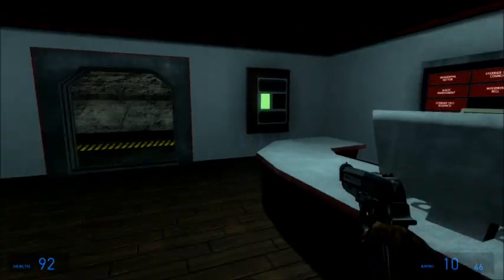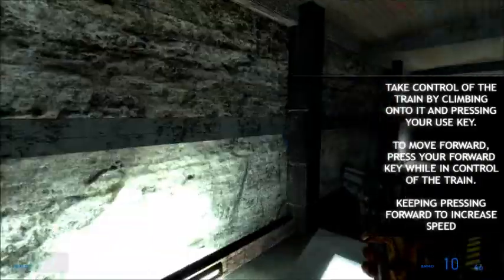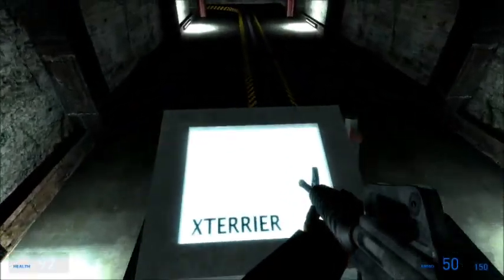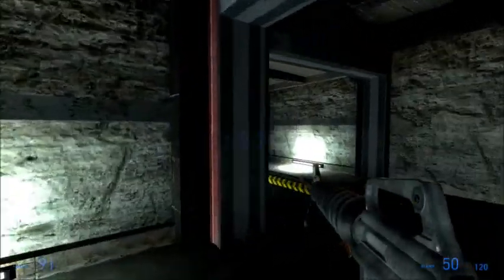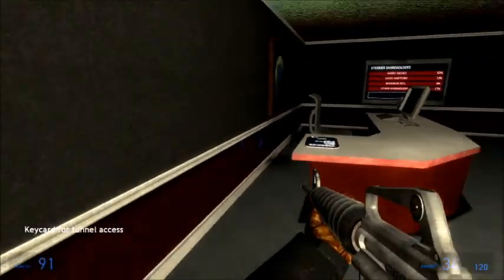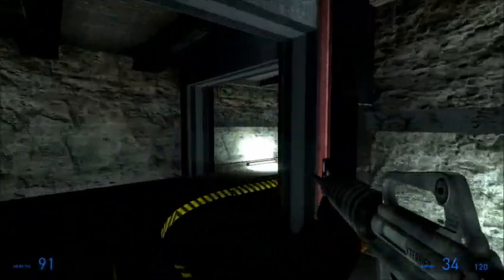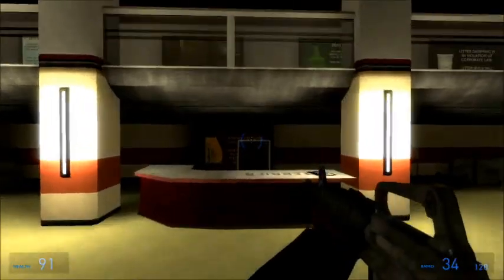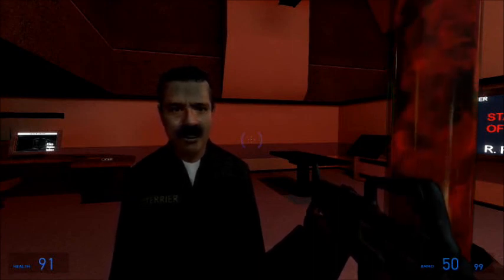Let's Play a Mod; Dissolution (Part 2)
In which our hero encounters more corridors and trains. Too many trains...